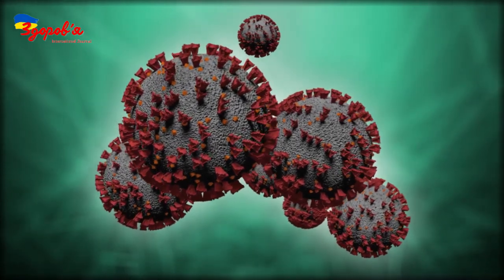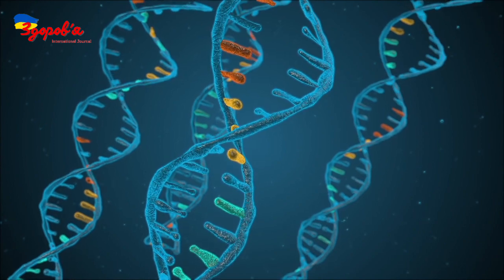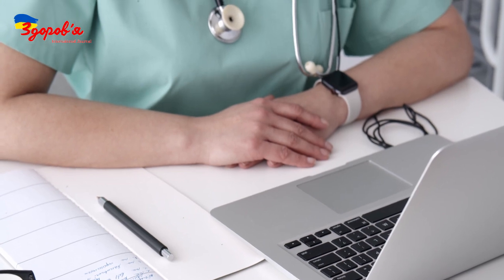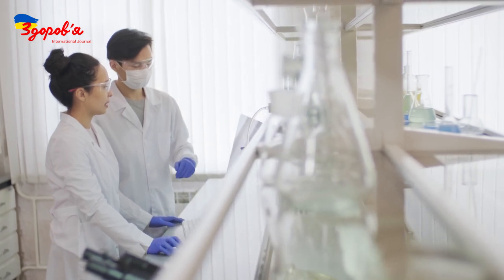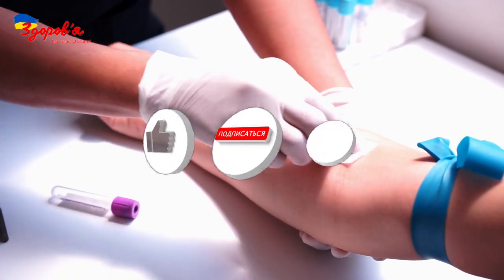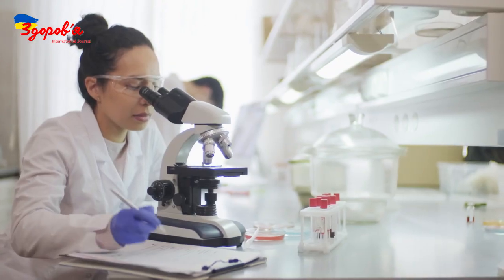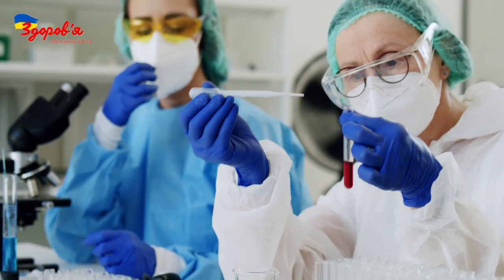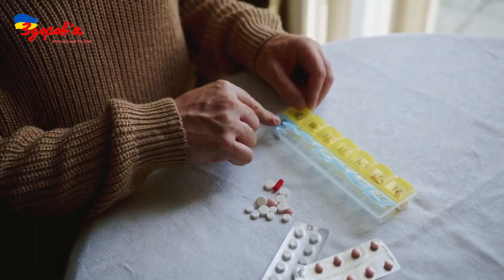GENETIC TEST IN ONCOLOGY. EXAMINATION IN GERMANY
Treatment is usually prescribed based on clinical data, guided by the standards of therapy for a specific type of oncological disease. However, if we consider patients, for example, with stomach cancer through the prism of modern methods of molecular biology and biochemistry, we will see that no tumor in this group is identical to another. This inevitably leads to the need for individualized (personalized) therapy.

The test provides doctors with important information:

-About tumor aggressiveness;

-About tumor manipulations with the patient's immune system;

-About tumor resistance to drugs;

-About signaling mechanisms in tumor cells;

-About stem cell activity;

-About all possible options for drug therapy.

We process patient requests in a short time, translate available medical reports into German, help fill out the necessary documents, organize an appointment at the clinic and accompany the patient there.
If the patient has tumor material in paraffin, the block can be sent without a personal visit.

Once we receive the results, we provide the German original report and its translation into the desired language.

Anna Wegen
Director, MD
DeutschMedic GmbH

Huttropstrasse 60
45138 Essen
Deutschland